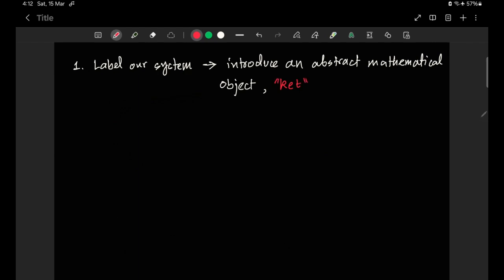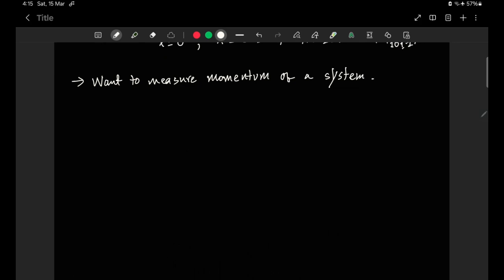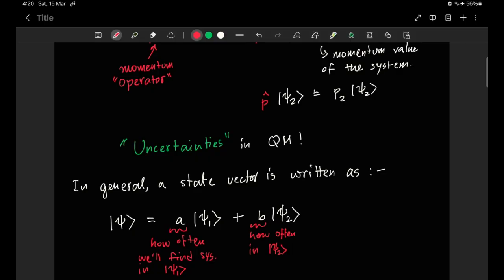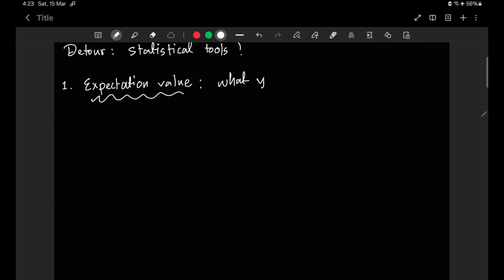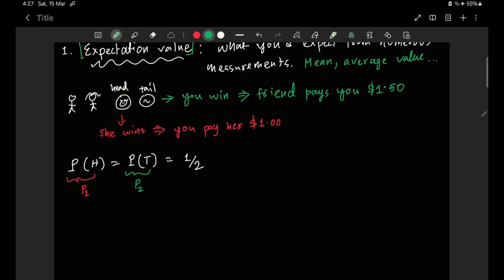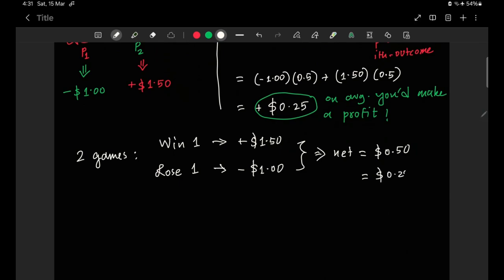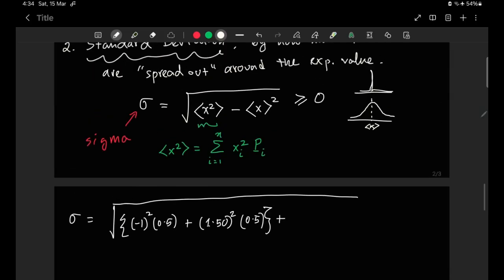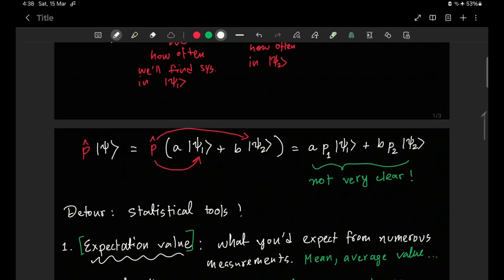Statistical Tools for Quantum Mechanics (Lecture 5)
This lecture explores the statistical machinery required to unpack complicated quantum mechanical concepts. We will build on these in future videos.